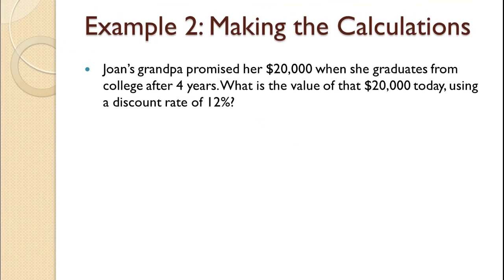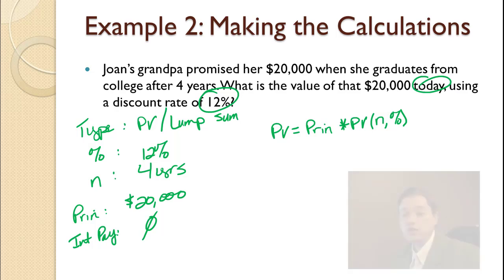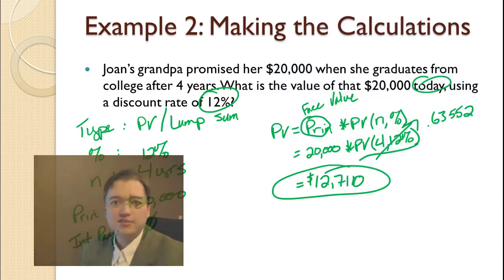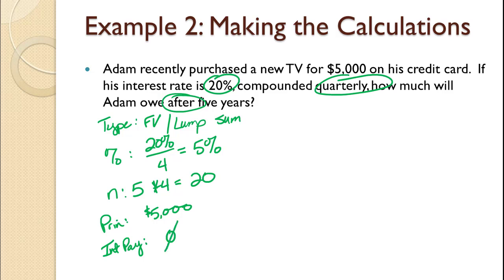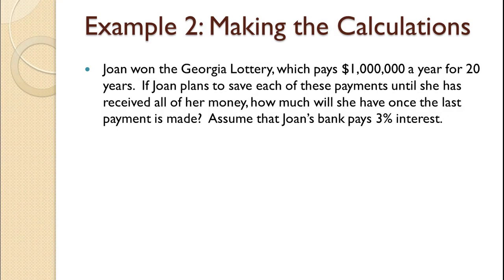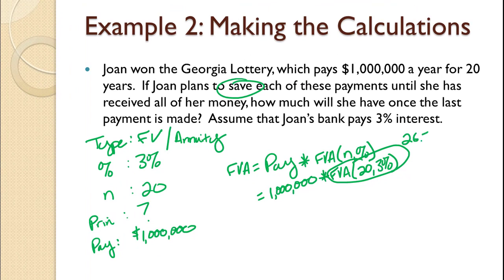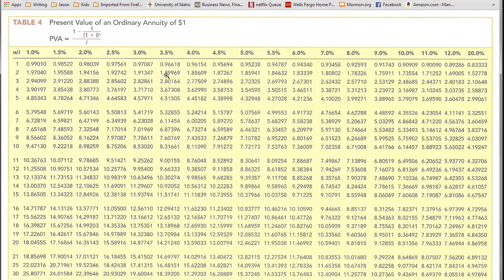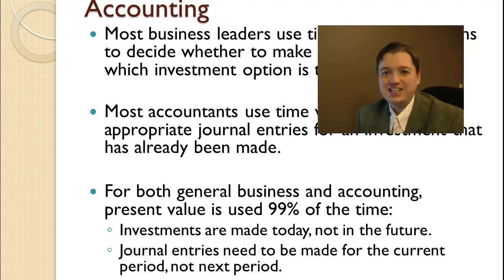ABC Calculating Time Value pt 4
This 4th segment continues our special discussion of time value. In this segment, we start doing examples of time value problem. In segment 3 we looked at four (4) scenarios and decided if they were present or future value problems. In this segment, we actually do the calculations for each of those scenarios. Along with the basic calculations, we demonstrate how to use the time value tables and talk a little about the difference between the accounting perspective with time value and the managerial or finance perspective with time value.